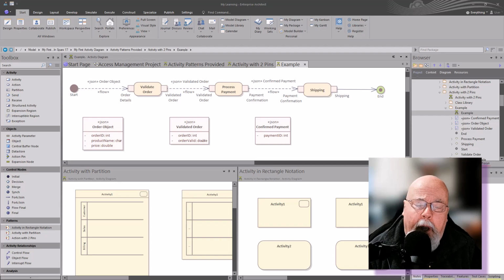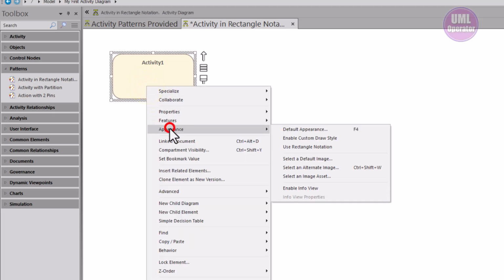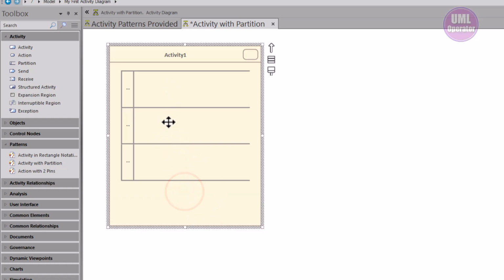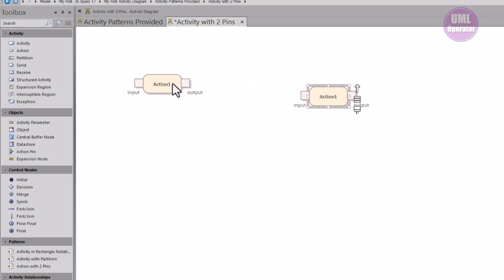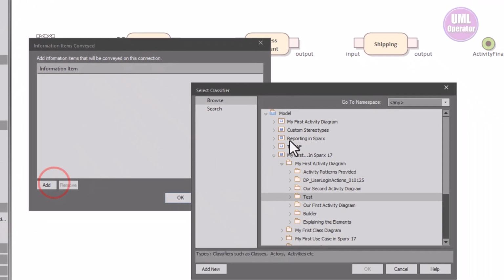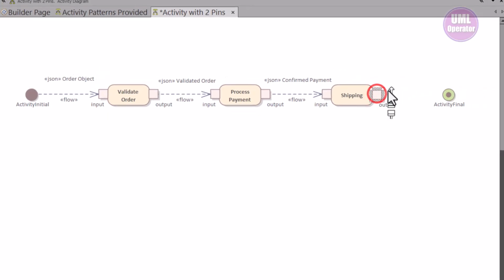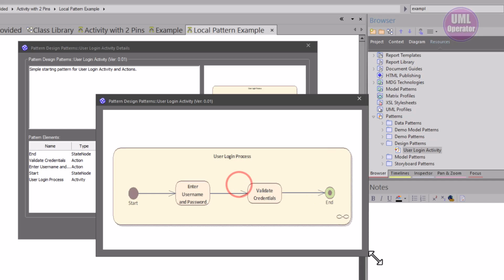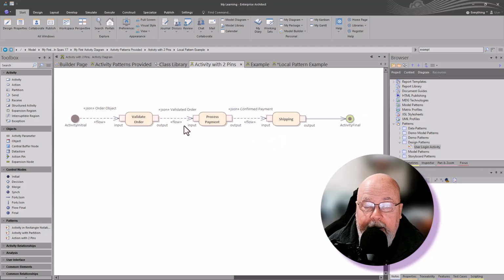Sparx Activity Diagram Patterns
Unlock the power of Sparx Enterprise Architect with this in-depth guide to built-in patterns and creating your own custom patterns for enhanced UML and CASE modeling! Whether you're just starting out with UML modeling or are an advanced user looking to streamline your workflows, this video is packed with actionable insights. Learn how patterns can accelerate your projects, enhance modeling efficiency, and improve the clarity of your visual diagrams. Discover how to use Sparx EA's pre-defined patterns to jumpstart your models and how to design custom patterns tailored to your specific needs, helping you drive delivery objectives effectively.
This tutorial is perfect for:
+ Beginners in UML and CASE modeling who want to simplify complex processes.
+ Advanced modelers looking to refine their diagramming techniques.
+ Professionals aiming to present ideas with visual clarity and precision.
+ Anyone seeking to boost productivity through Computer-Aided Software Engineering.
With hands-on examples and tips, you'll gain a deeper understanding of how built-in and custom patterns can transform your modeling projects.

Chapters

0:00 - Intro
0:54 - Three Sparx Built In Patterns
5:02 - Example Use of Built-in Patterns
9:36 - Using Your Own Patterns
10:57 - Wrap Up
11:48 - Outro